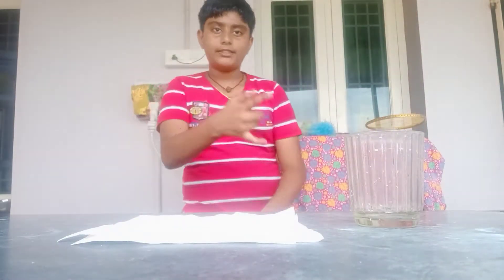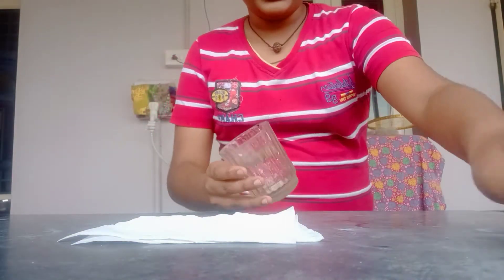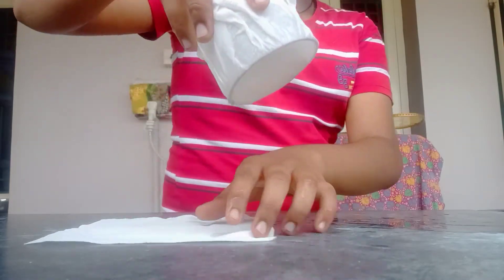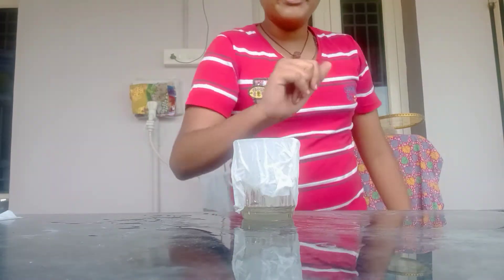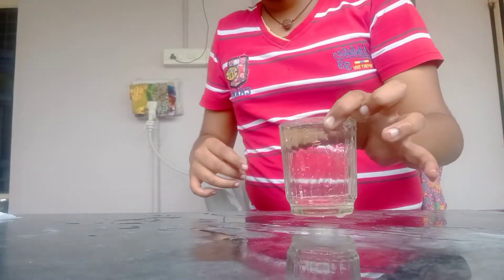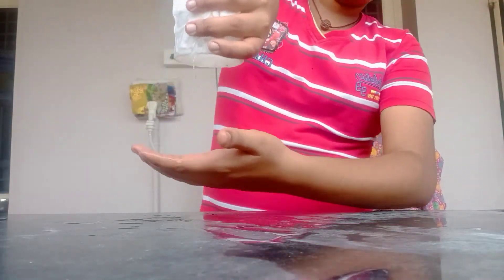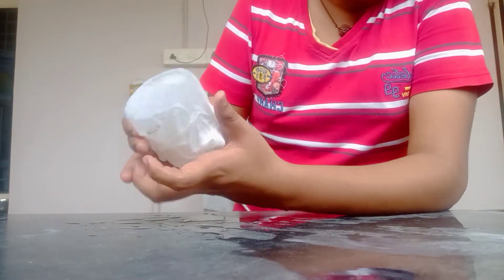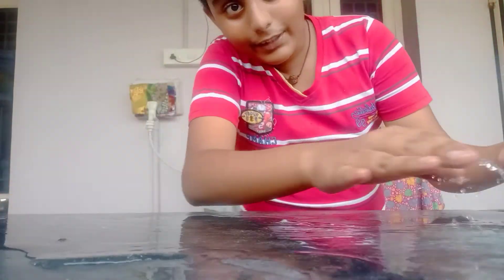15 September 2021